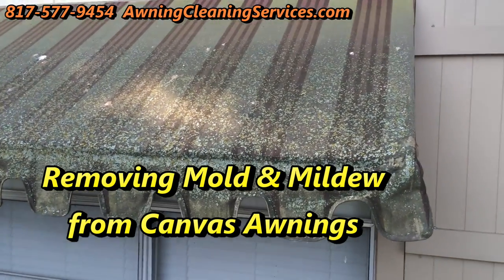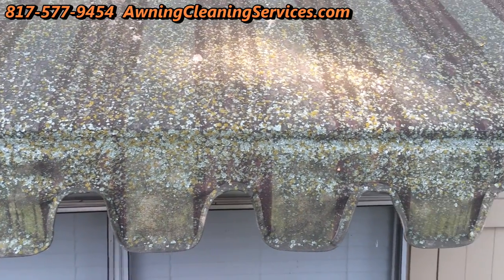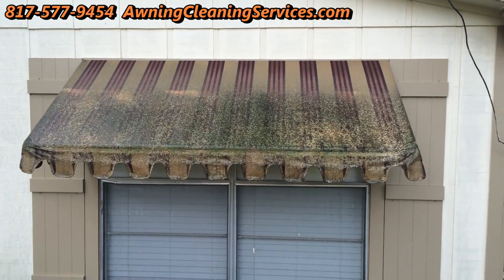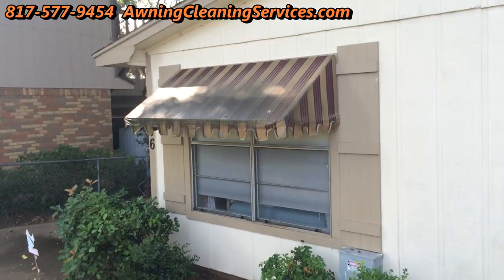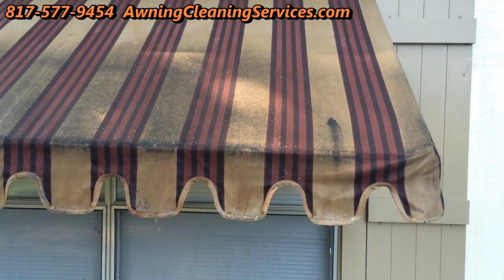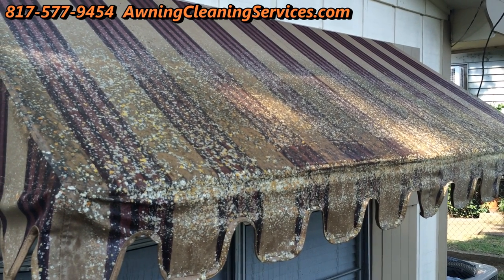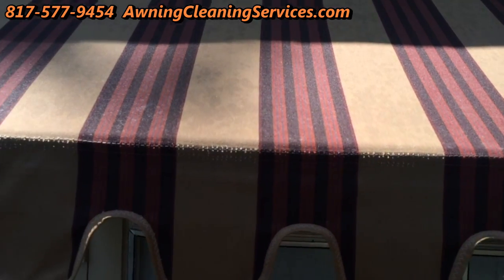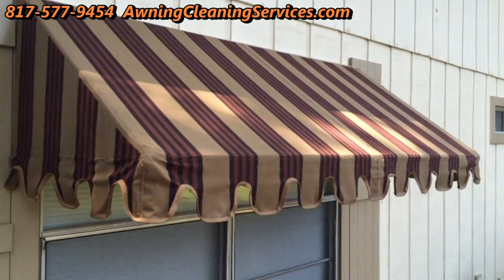Awning Cleaning to Remove Mold Mildew Dallas Fort Worth TX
Awning Cleaning to remove mold and mildew from a canvas awning.